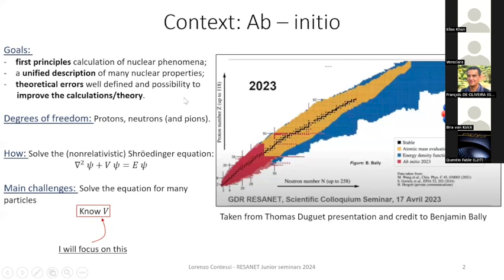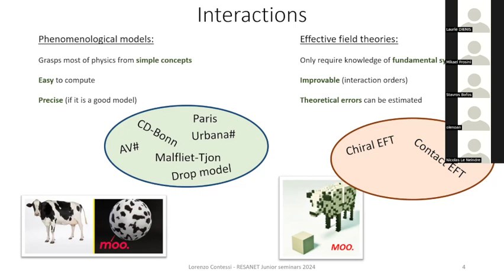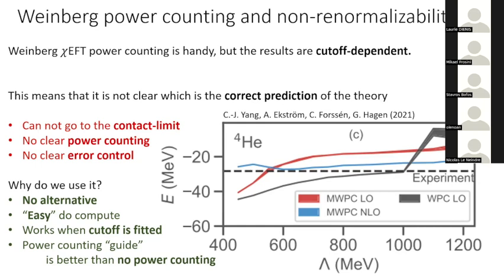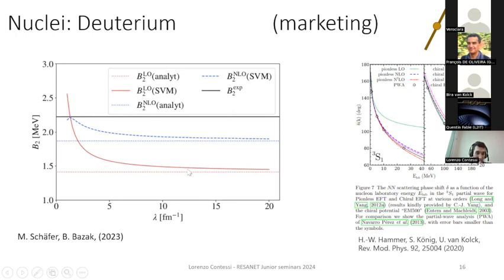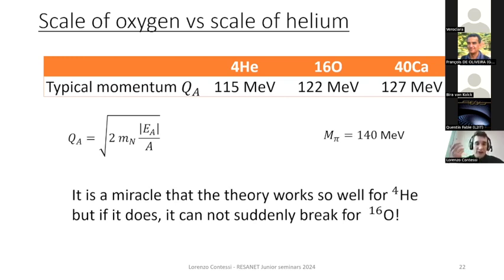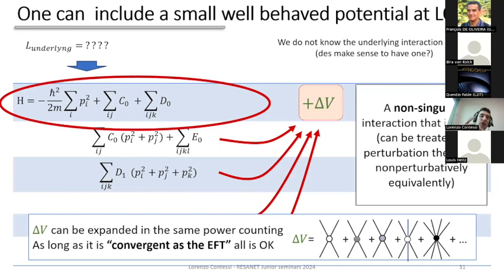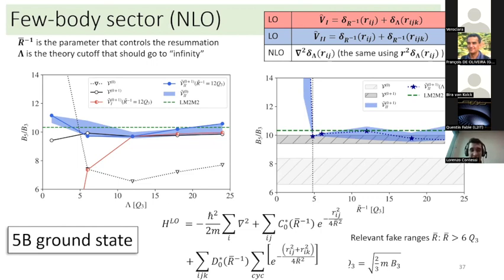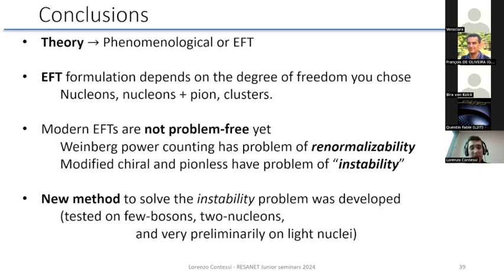Nuclear interactions from effective theories to ab initio methods, Lorenzo Contessi, IJCLab - Orsay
Hosted by GdR RESANET - Junior Researcher Webinar,

Energy levels of exotic nuclei, reaction rates, and equations of state for neutron stars are among the various properties that nuclear theory seeks to describe. Ab initio methods aim to calculate these observables by treating nucleons as fundamental degrees of freedom. This approach is gaining popularity due to its ability to address diverse systems with an unified formalism. Moreover, the consistent advancements in numerical methods and capabilities have further supported these approaches, enabling simulations of progressively larger systems from first principles.

However, nuclear physics encounters another non-trivial challenge: the complexity of defining nuclear forces. Over the past two decades, effective field theories have transformed the way nuclear interactions have been designed, favoring systematic improvability and theoretical error estimations. To optimize nuclear calculations and increase the size of systems approachable ab initio, it is fundamental to join numerical and theoretical efforts, making theory and numerics synergize to achieve the most precise results even in exotic systems.

This seminar will showcase recent efforts using the improved action method [1] to leverage the flexibility in designing effective theories and simplify many-body numerical calculations without compromising the good analytic properties of renormalizable effective interactions. The goal is to create theories that can be seamlessly integrated into numerical methods, even for large systems. The advantages of this method will be described, along with its future prospects.

[1] L.C., Martin Schäfer, Ubirajara van Kolck, Improved action for contact effective field theory, arXiv:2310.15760